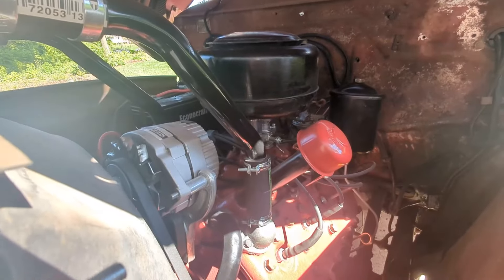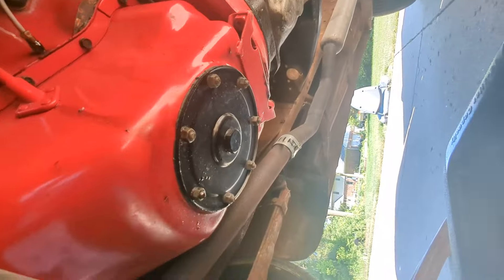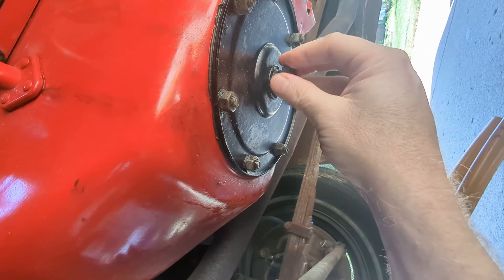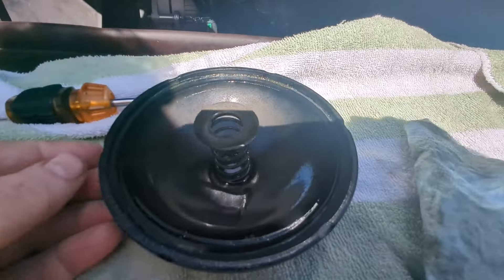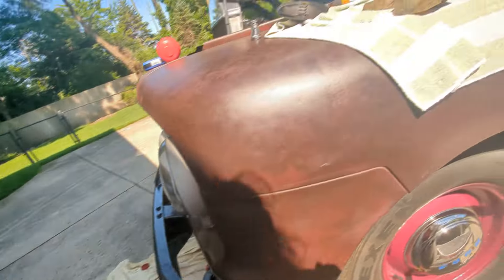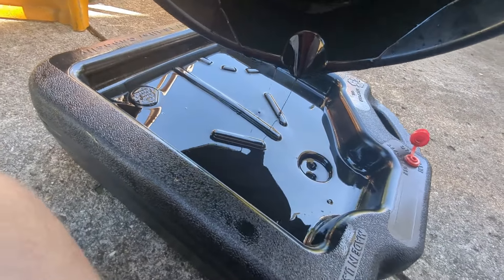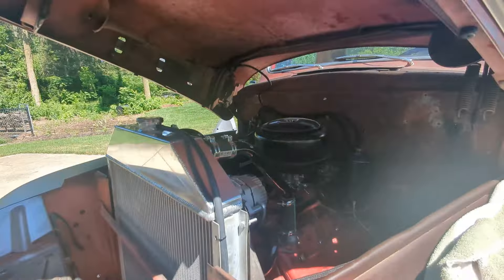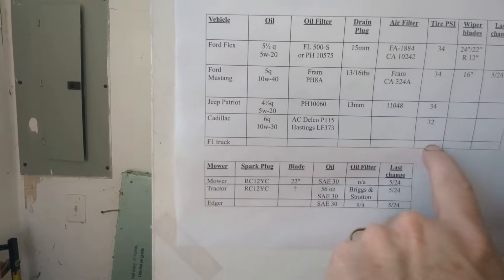1951 Ford F1: Video #28 -- Changing out the break-in oil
The '51 Ford truck is at least 150 miles down the road since the engine rebuild, so that means it's time to change out the break-in oil.

I've never done an oil change on the truck so ride along as we learn some new things -- like the best way to get the leftover oil out of the topside filter canister on these old rigs.